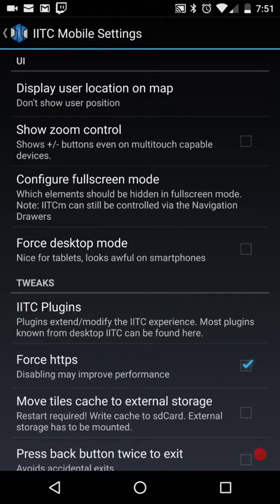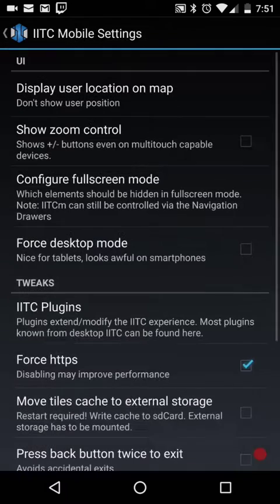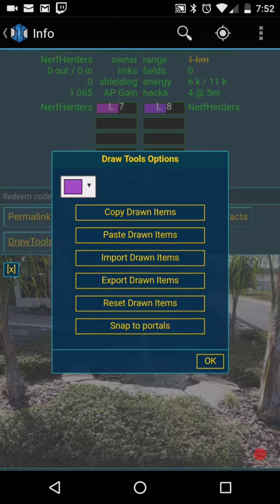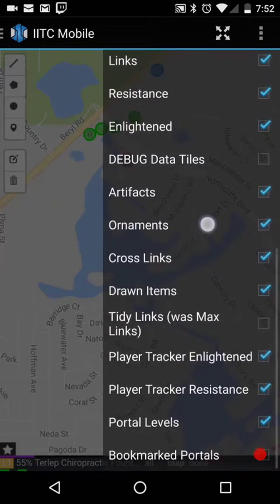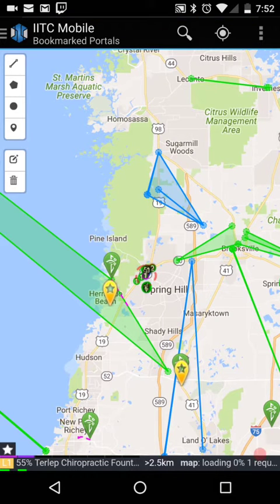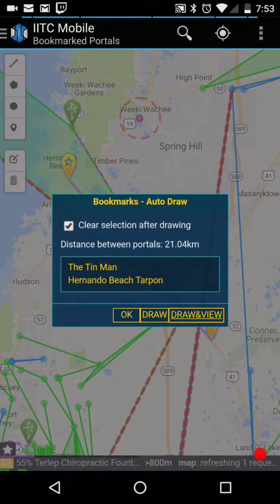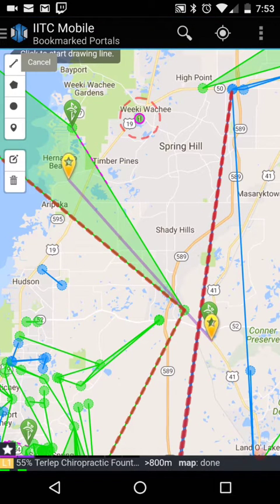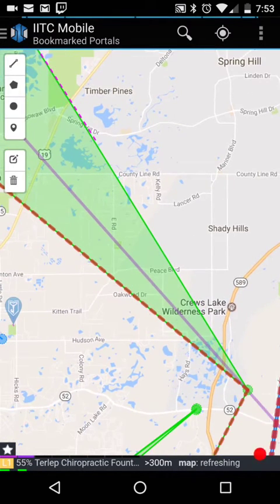Draw single lines with iitc between portals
Tutorial for iitc single line draw